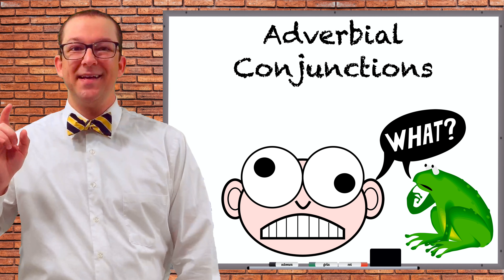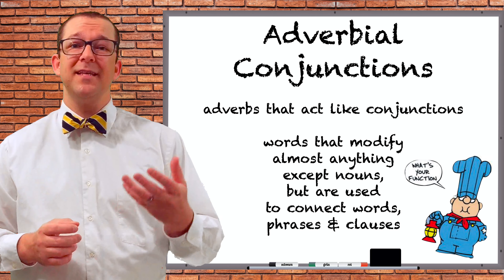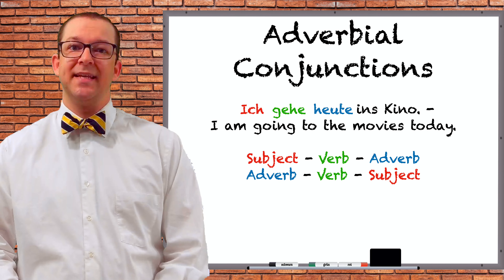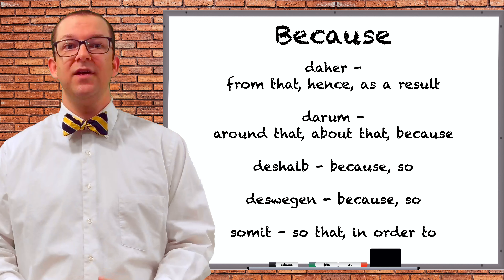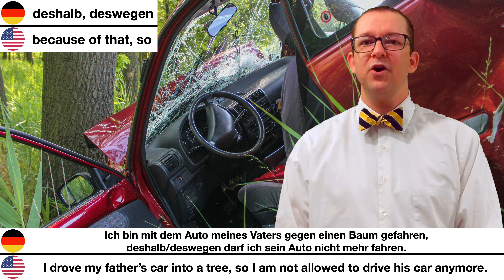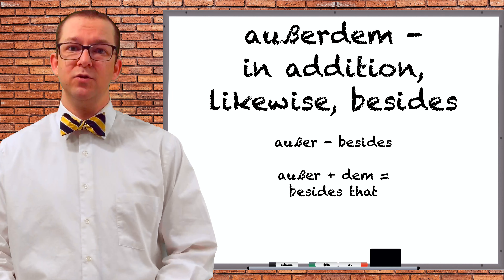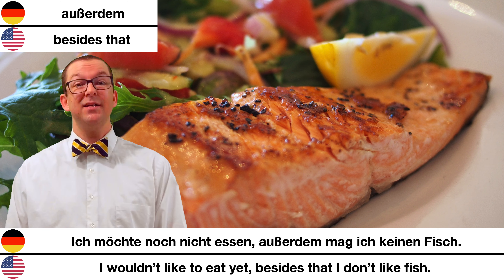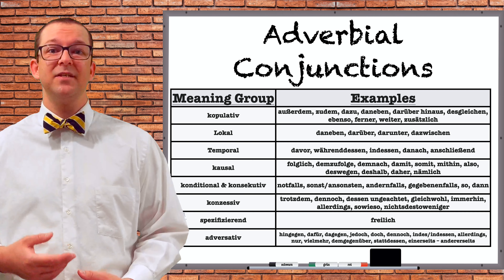How to Use Adverbial Conjunctions in German: also, dann, trotzdem, jedoch & more!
Learn how to use the German adverbial conjunctions also, dann, trotzdem, jedoch and a whole lot more with this intermediate German lesson. These are also known by several other names including: conjunctive adverbs, conjunction-adverbs, conjunctional adverbs, Satzverbindende Adverbien, Konnektoradverbien, and Konjunktionaladverbien. If you really want to bump up your German skills, mastering these adverbial conjunctions will boost your language skills and make you more conversational. Click the timestamps below to skip to the conjunction of your choice.

I go into a lot more detail about the adverbial conjunctions and the word order rules for them on my
Practice what you learned in this lesson by joining the Deutschlerner Club

Timestamps
0:00 Introduction
1:23 What are adverbial conjunctions?
2:32 Word Order with Adverbial Conjunctions
3:56 daher - from that, hence, as a result
5:05 darum - because, about that
5:34 deshalb/deswegen - because of that, so
6:16 somit - so that, in order to
7:07 allerdings vs trotzdem - however
8:22 außerdem - in addition to that, likewise, besides that
9:00 sonst - otherwise, or else
9:28 Categories of Adverbial Conjunctions
9:50 kopulativ - adds to the first clause
10:10 Lokal - location
10:35 Temporal - time
11:45 kausal - causal
11:57 konditional & konsekutiv - conditional & consecutive
12:12 konzessiv - concessive
12:33 spezifizierend - particularizing
12:39 adversativ - adversative
13:19 Learn More about Conjunctions in German

Become a Member of the Learn German with Herr Antrim Community and get exclusive perks including video scripts

Download German worksheets, video scripts and more for individual videos on Herr Antrim's